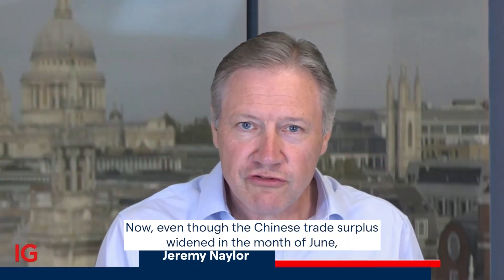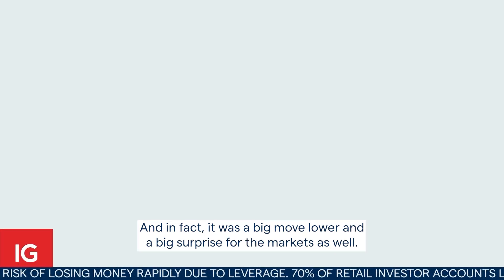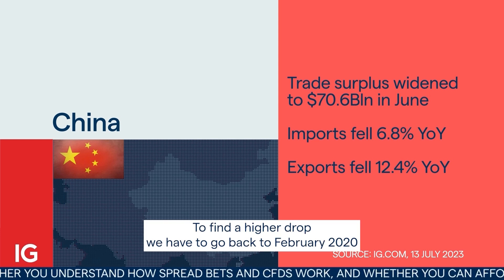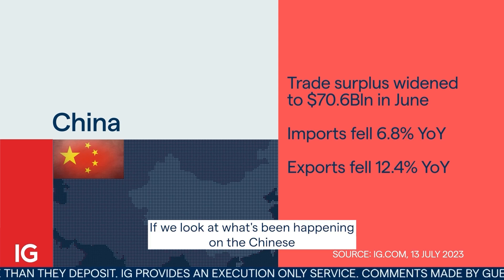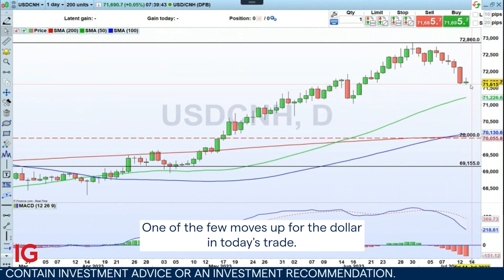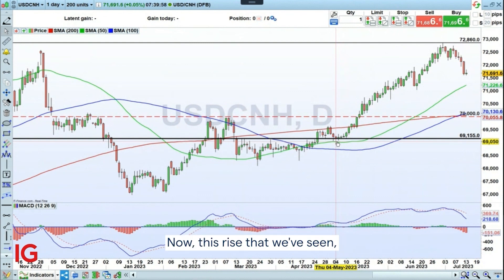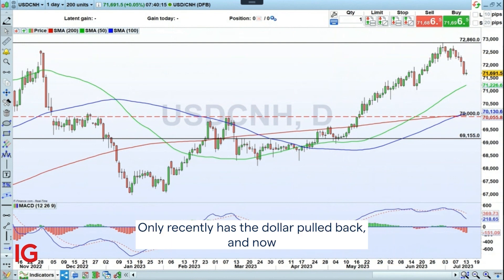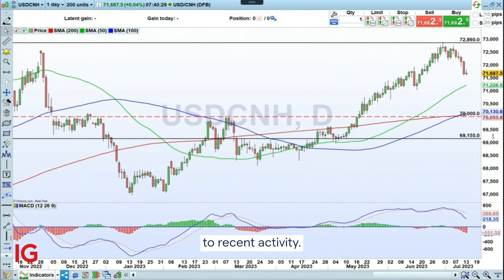More evidence Chinese economy is weakening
Even though the trade surplus in China widened in June, the data out doesn’t hide the fact that China is in economic trouble having missed forecasts for both imports and exports. Imports fell 6.8% in June compared to a year ago. Economists anticipated a smaller drop of 4.1%.
Exports also fell by 12.8%, more than the 10% expected. To find a bigger drop, we have to go back to February 2020, when China exports came virtually to a halt. Chinese factory activity has been shrinking in recent months and policymakers are now reckoning with the prospect of prolonged slower growth in the world's second-largest economy, around just 3% annually, according to economists' forecasts. That is less than half the typical rates throughout recent decades and creates the feel of an economy in recession.